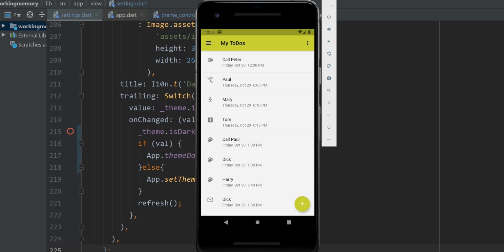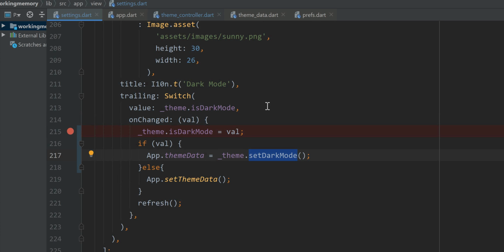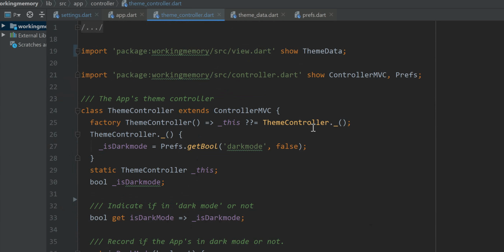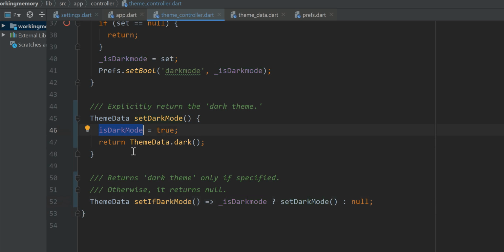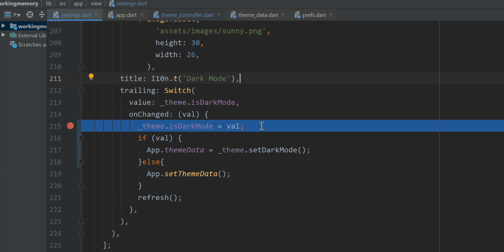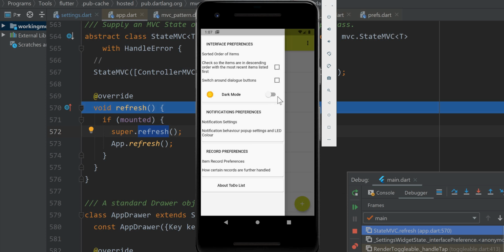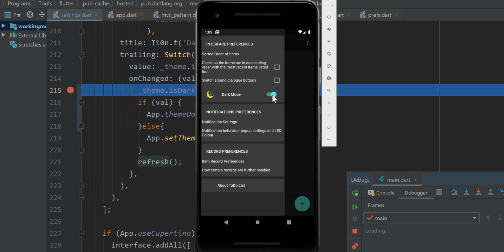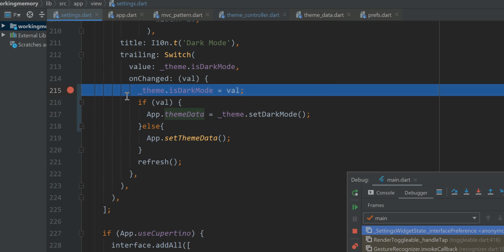📱 Supply 'Dark Mode' To Your Flutter App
Demonstrates the implementation of a 'Dark Mode' switch in a demo. app.

Part of the 'A Work of Progress' series ---  with access to the demo app, 'Working Memory':

🎵 Non-Copyright Music by Ron Gelinas
      Over The Horizon
      Equinox
      Rays of Hope
      Say Goodbye